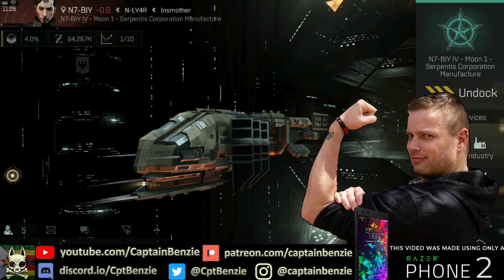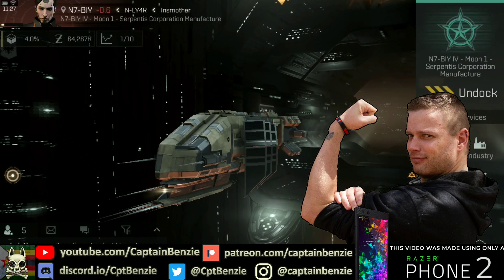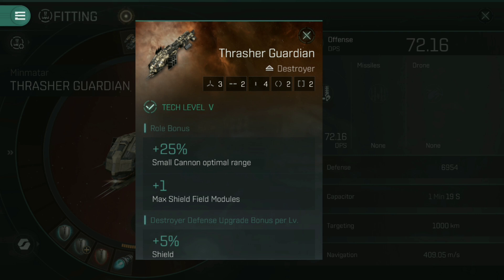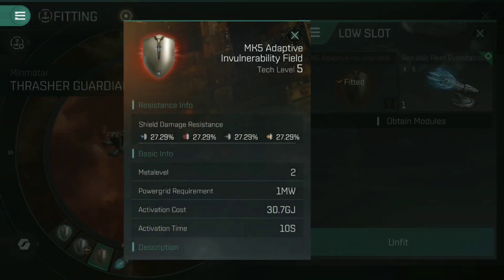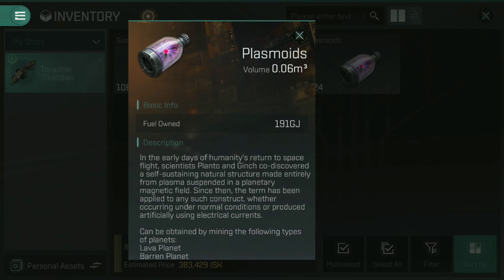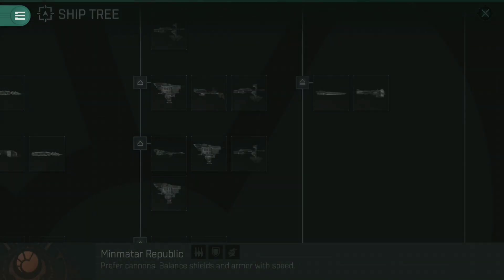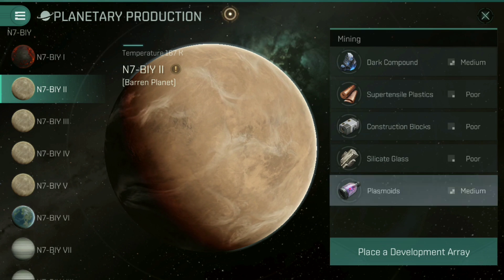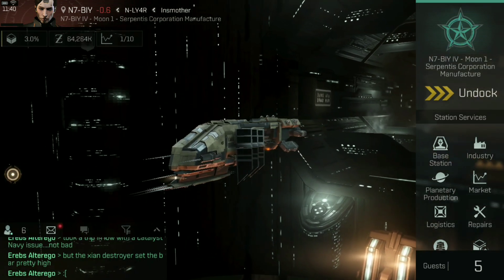GUARDIAN SHIPS & SHIELD FIELD MODULES - What Are They?? || EVE Echoes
EVE Echoes isn't like most MMORPGs, but it does still have classes. If Logistics Ships are the fleet's healers, then the tanks are the Guardian Ships.

What are Guardian Ships? What are Shield Field Modules? How do shield field modules work? How do you use guardian ships?

WHEN IS THE EVE ECHOES LAUNCH DATE??

We have been told that the game will launch in "Mid-August 2020"!!

// EVE ECHOES IS STILL IN DEVELOPMENT